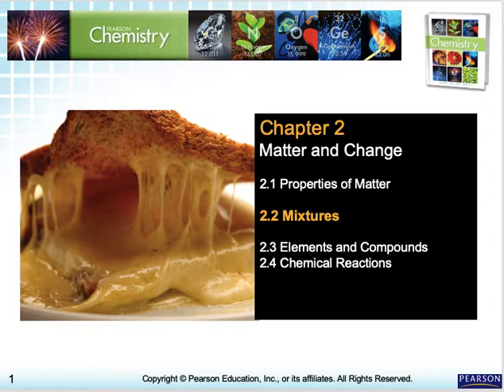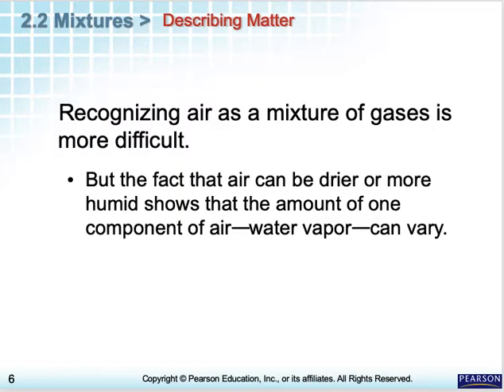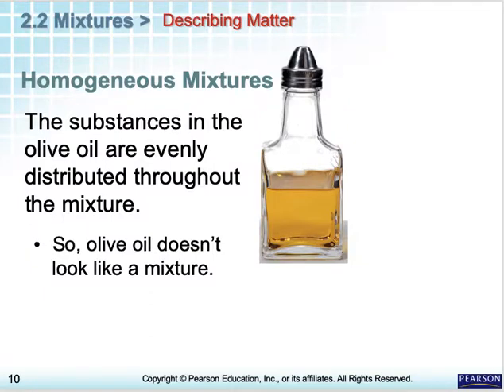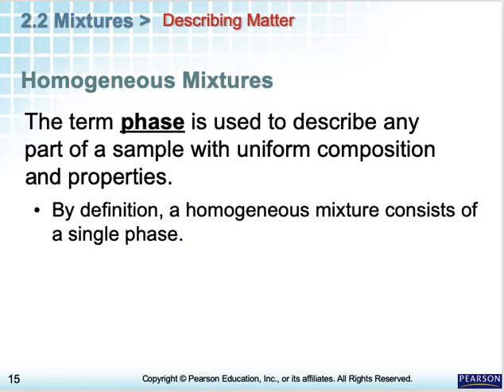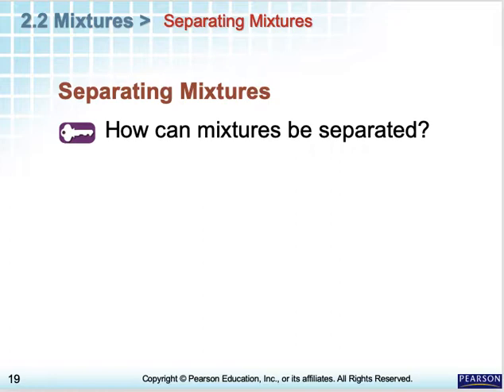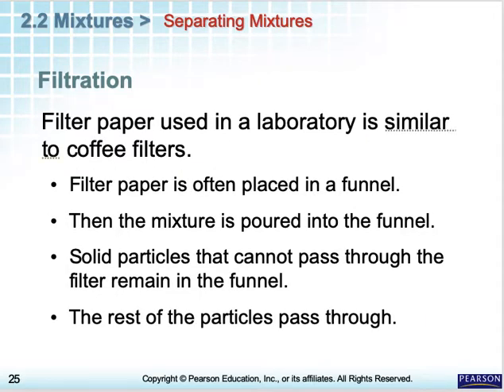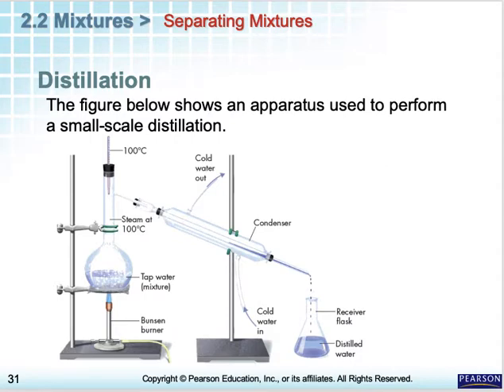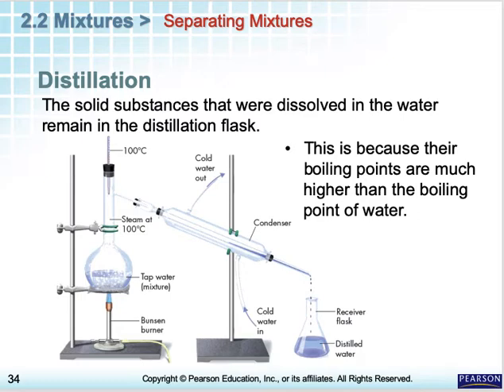Chemistry Chapter 2 section2 part 1